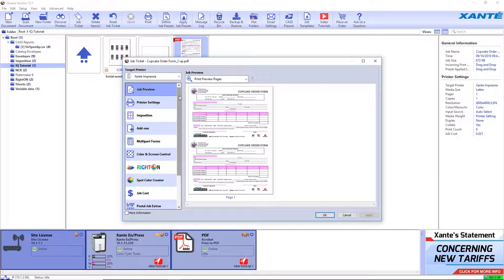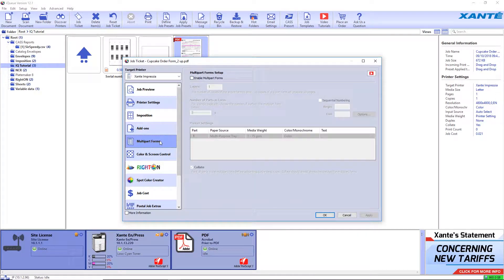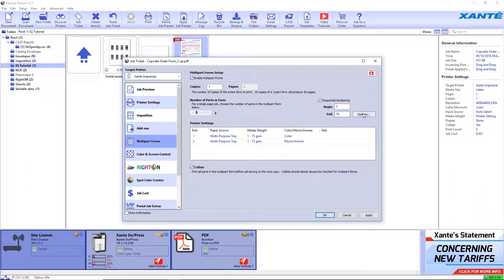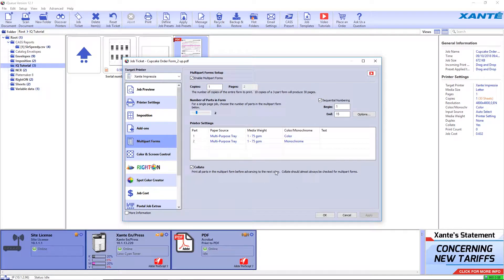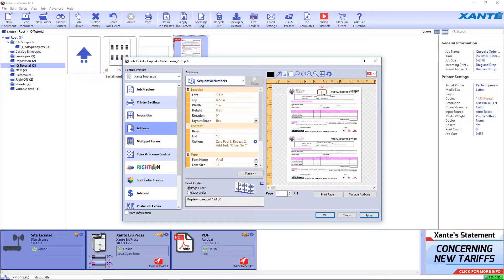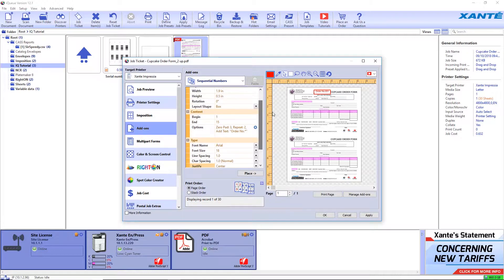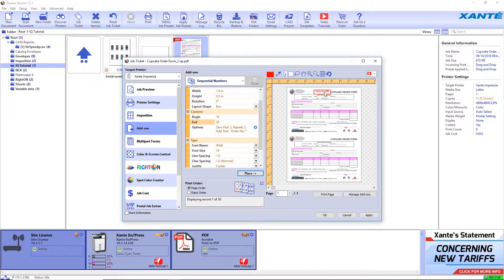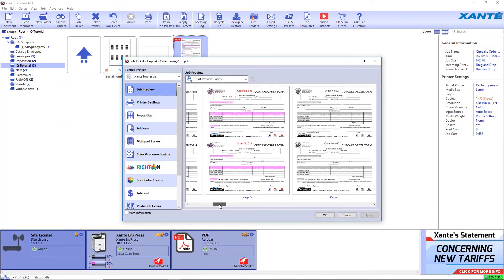iQueue - Multi-Up Layout with Sequential Numbering